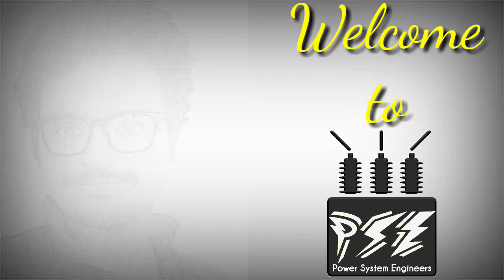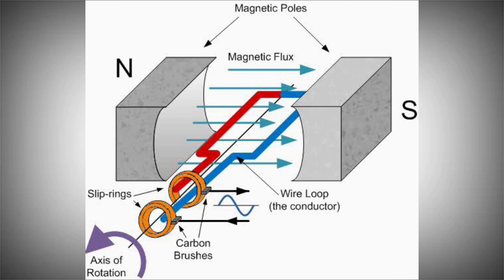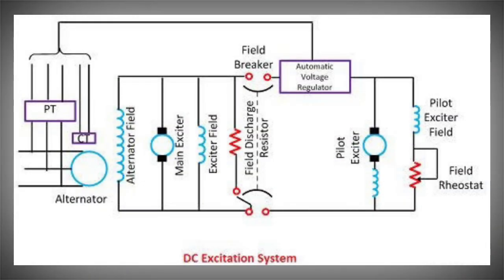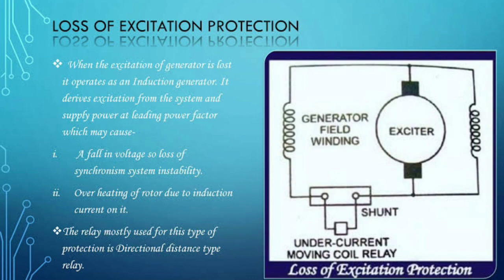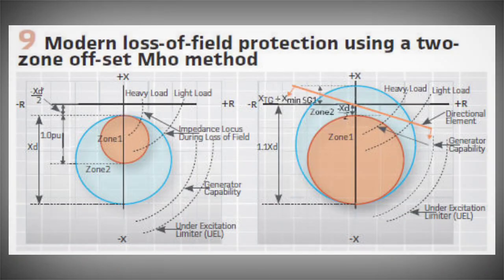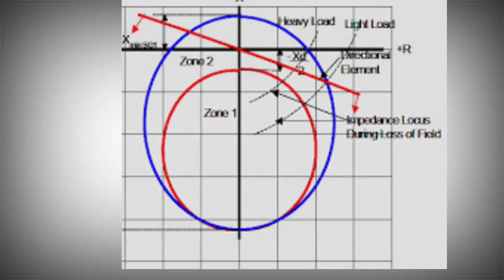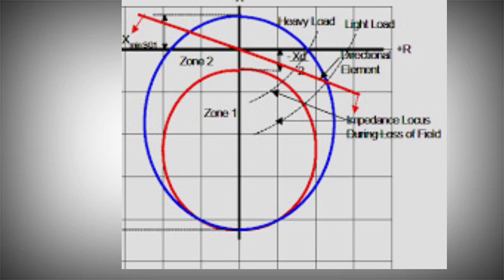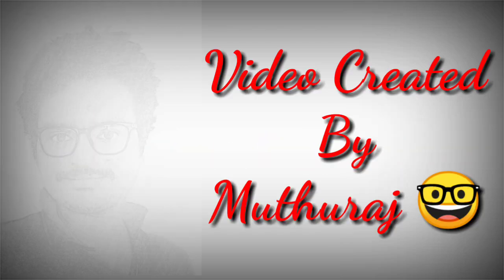How to test under excitation protection in Generator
There are limits for the low excitation of a synchronous machine. A reduction of the excitation
current weakens the coupling between the rotor and the stator. The machine may lose the
synchronism and start to operate like an induction machine. Then, the reactive power
consumption will increase. Even if the machine does not loose synchronism it may not be
acceptable to operate in this state for a long time. Reduction of excitation increases the
generation of heat in the end region of the synchronous machine. The local heating may
damage the insulation of the stator winding and the iron core.
To prevent damages to the generator it should be tripped when excitation becomes too low.
The impedance measurement is used for LEXPDIS function. Its operating characteristic is
designed as two zone, offset mho circles and a directional element restrain line.
The impedance Z1 is constructed from the measured apparent impedance Z and the
impedance corresponding to the centre point of the impedance characteristic (Z1 or Z2). If the
amplitude of this impedance is less than the radius (diameter/2) of the characteristic, this part
of the protection will operate.
If the directional restrain is set Off the impedance zone operation will start the appropriate
timer and LEXPDIS will trip after the set delay (tZ1 or tZ2).
If the directional restrain is set On the directional release function must also operate to enable
operation. A new impedance is constructed from the measured apparent impedance Z and the
XoffsetDirLine point on the y-axis. If the phase angle of this impedance is less than the set
When the apparent impedance reaches the zone Z1 this zone will operate, normally with a
short delay. The zone is related to the dynamic stability of the generator.
When the apparent impedance reaches the zone Z2 this zone will operate, normally with a
longer delay. The zone is related to the static stability of the generator.